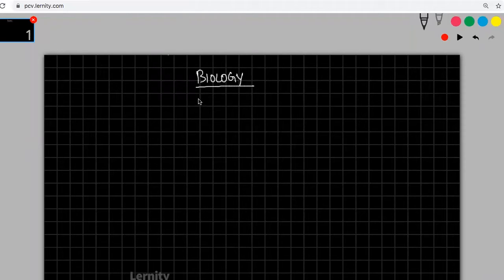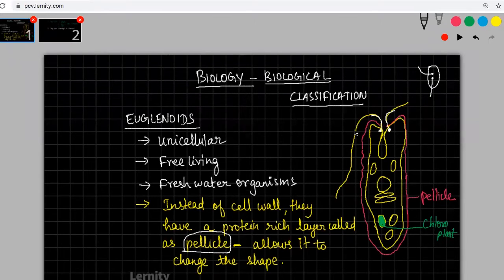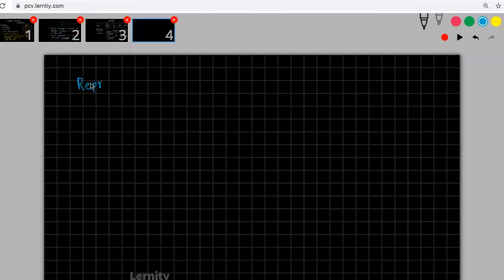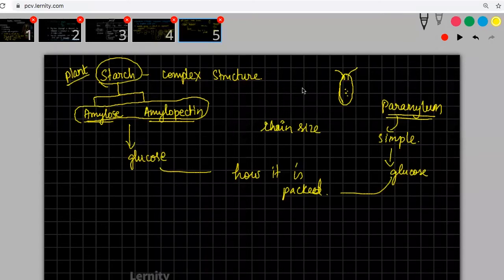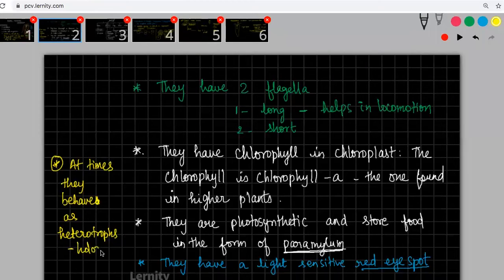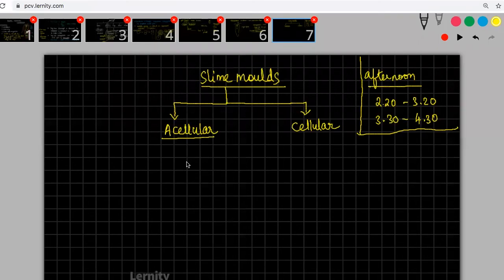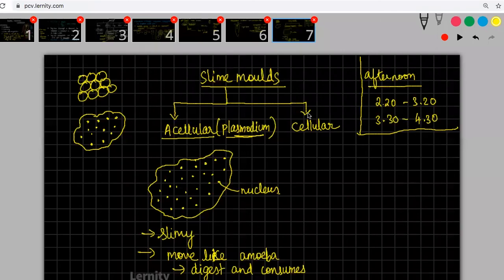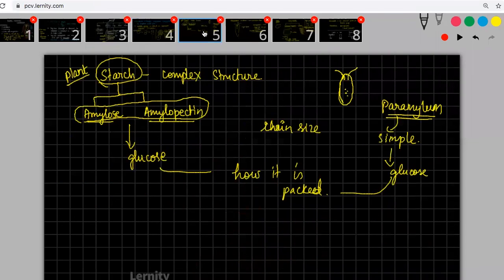JUN 04 - 11th Jee - Biology | Shivaraj | SZ3